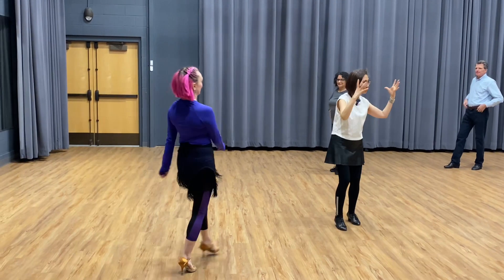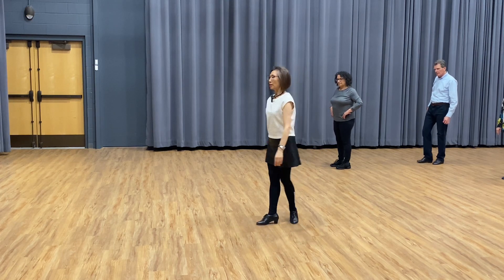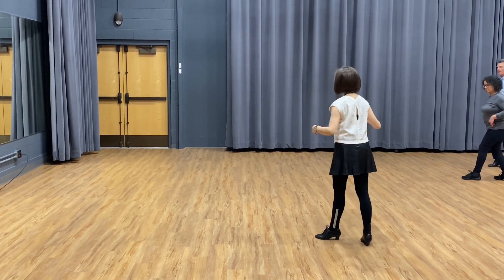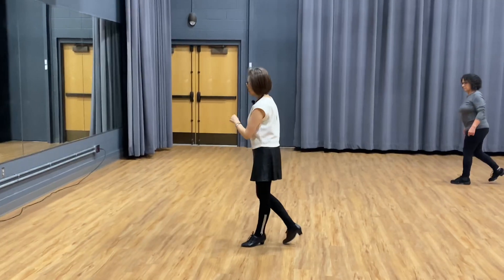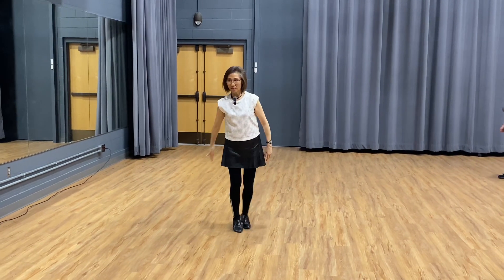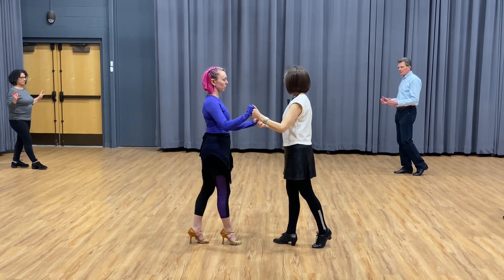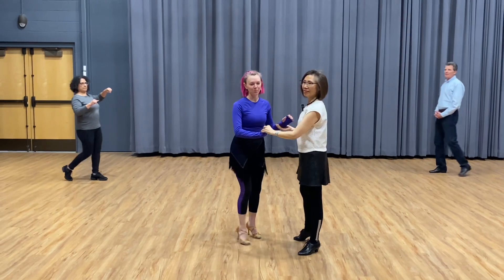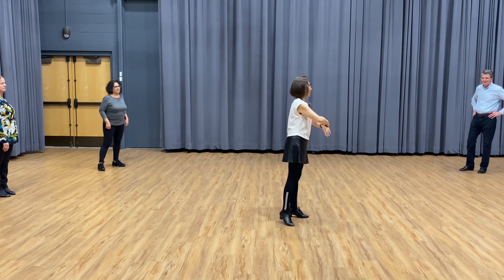Cha-Cha beginners lesson: Chase Turns - footwork, lead & follow. Ballroom & Latin Dance Club, MN.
We teach up to 18 dances and post on-site teaching videos with technique details included for leaders and followers. If you are a dance beginner, it is better to learn step by step with the First video for each dance series.
Please support our efforts by "liking" these videos (click the first big thumb). Thanks!!
Private Lesson:
Group lessons/Parties:
Every Tuesday 2 classes from 7 -8:30 pm (basic-social level) and 8:30 - 9:30 pm (social-intermediate level).